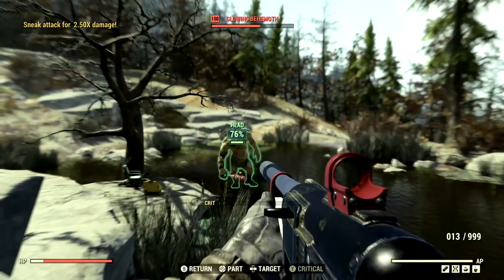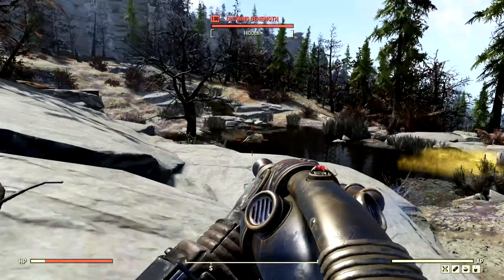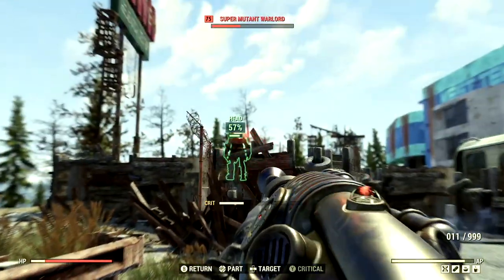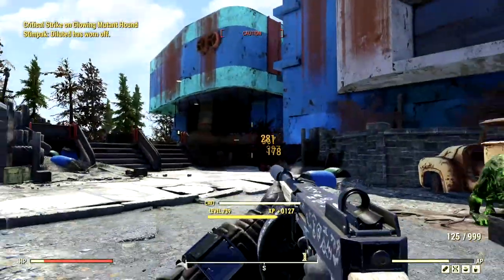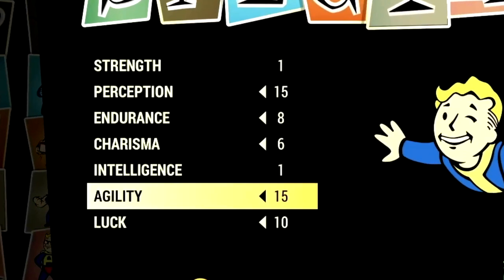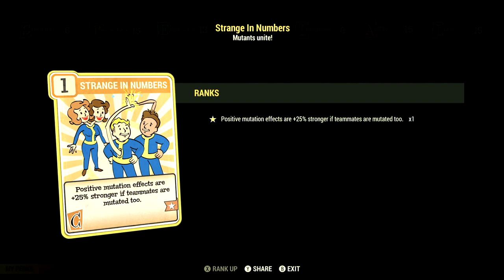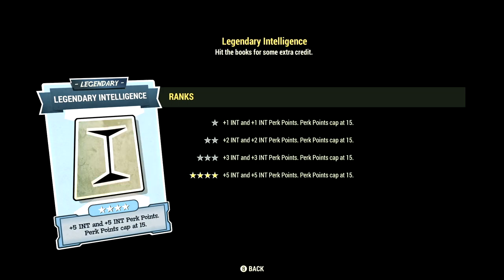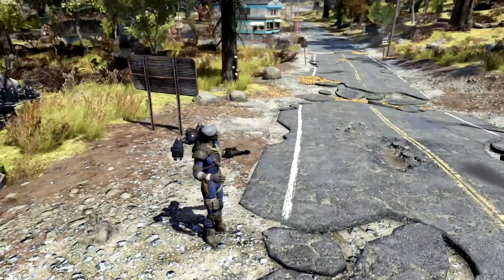The Ultimate Fallout 76 Stealth Commando Build!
What's going on Initiate, Bird here and in this video we are going over one of the best builds in all of Fallout 76, we have the ultimate end game Stealth Commando Build. This build is absolutely insane and can stop any end game boss in their tracks. The weapons I am using is an elder's mark, fixer and alien disintegrator. We also go over the weapons. I hope this build helps you become one of the most powerful vault dweller in the wasteland! AD VICTORIAM!👊🖤